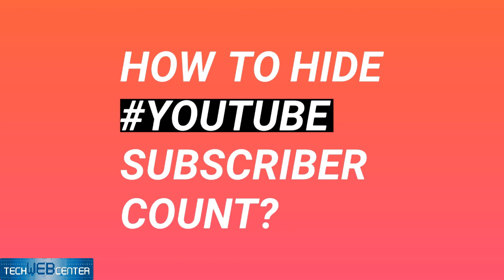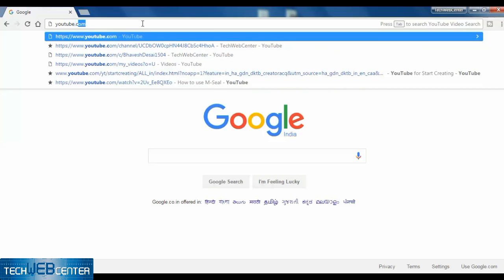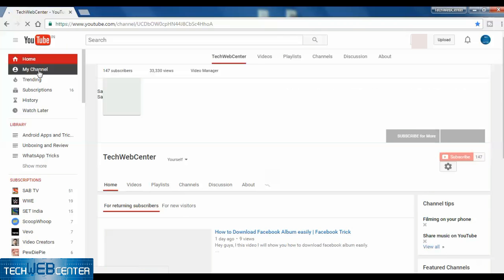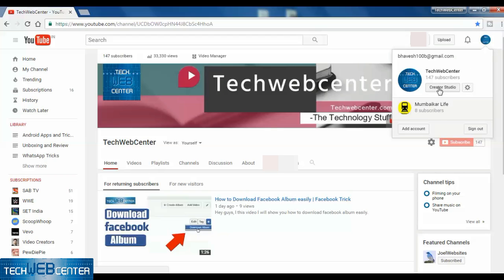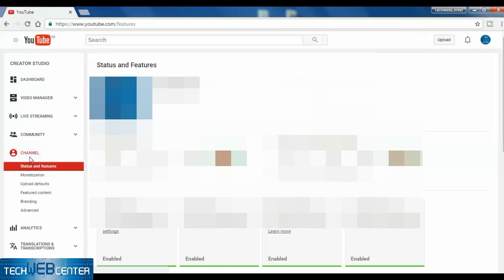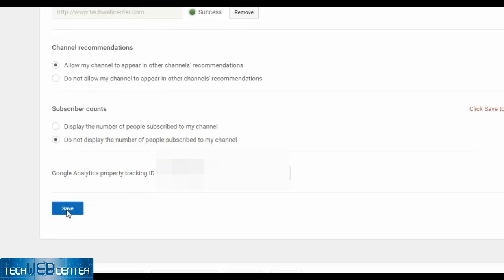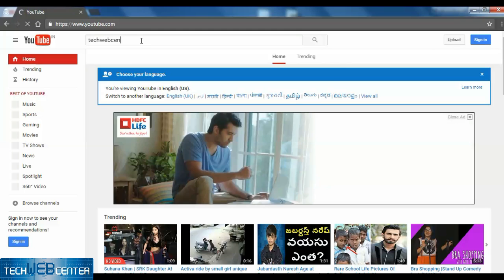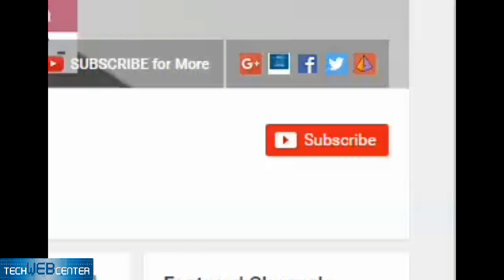How to Hide Your YouTube Channel Subscribers Count?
Hey guys, In this video I will show you how you can hide your subscriber count. if you want to keep your numbers of subscriber count secret then there is an option to hide it.